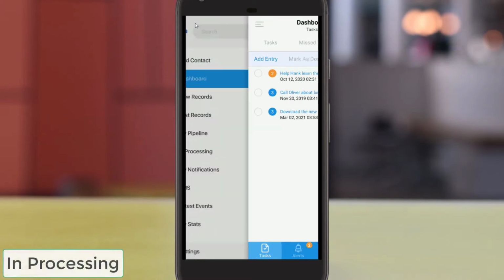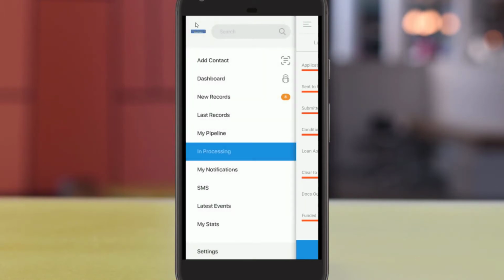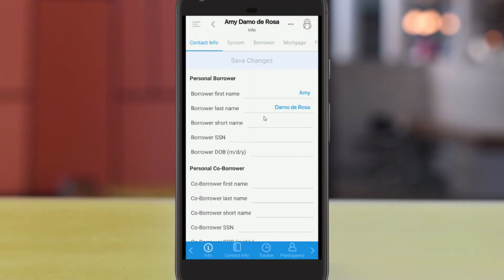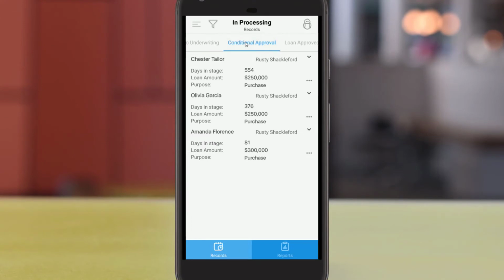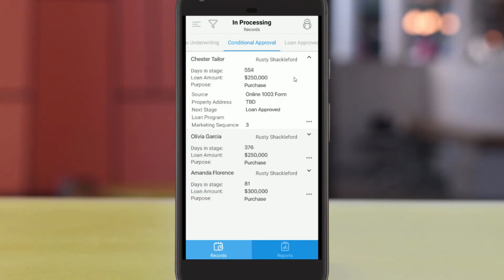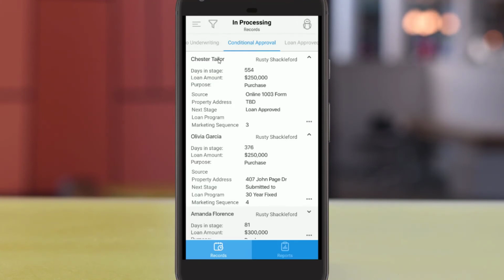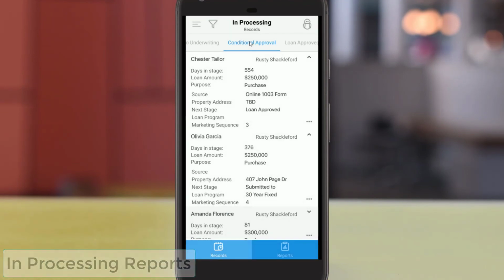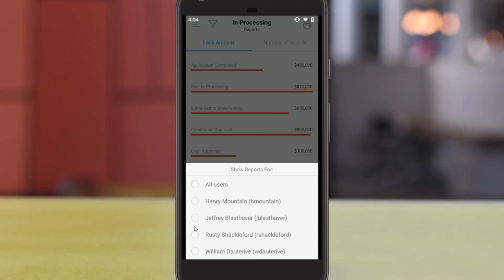BNTouch Mobile In-Processing: Loan Pipeline on Your Phone (2026)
The In Processing section of the BNTouch mobile app gives loan officers their pipeline on the go. This 3-minute tutorial walks through the records view, expanded row details, and the reports view.

In this video:
0:00 — Why mobile pipeline access matters (field LOs need live data)
1:00 — In Processing section: records view + reports view
2:00 — Tap a row to expand: lead source, property address, next stage, loan program, marketing sequence step
3:00 — Reports view: per-stage total bars (loan amount or client count toggle)

The expand-row view is what saves the field LO from logging into the web client mid-meeting.